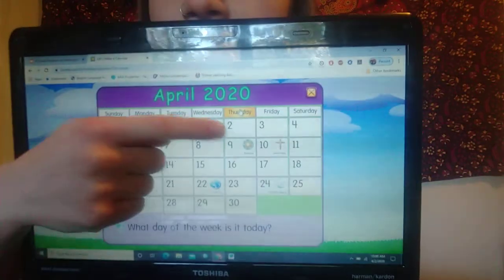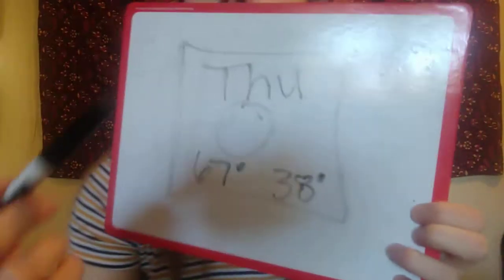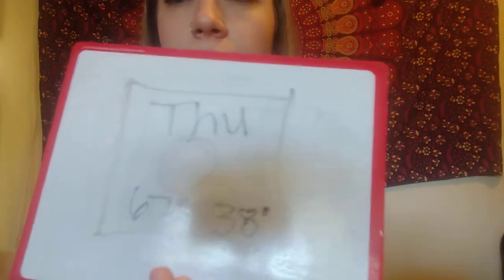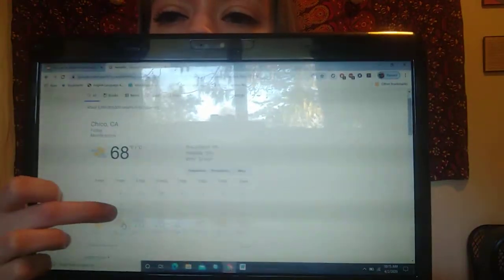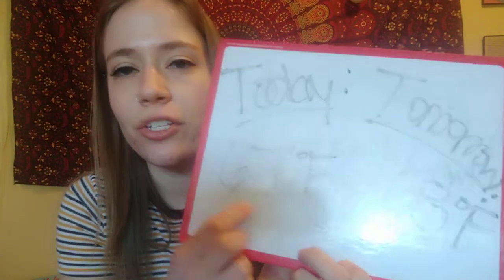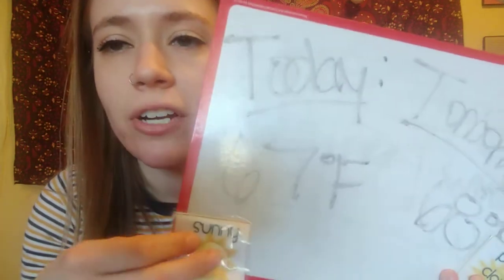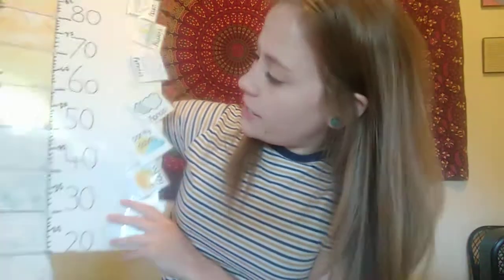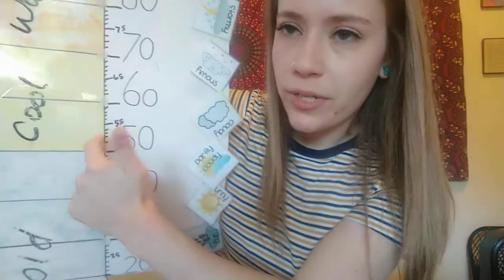Thursday, April 2, 2020 "Morning Meeting"